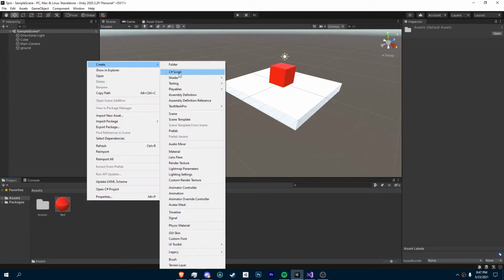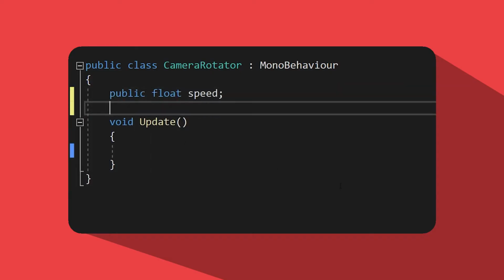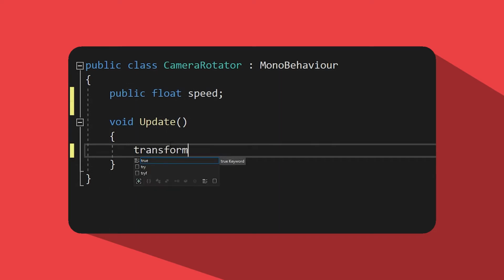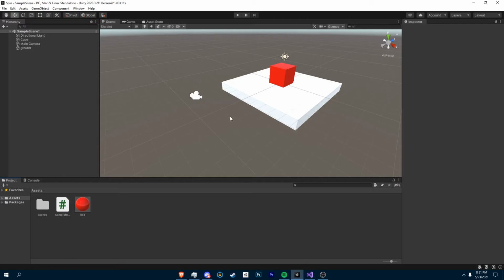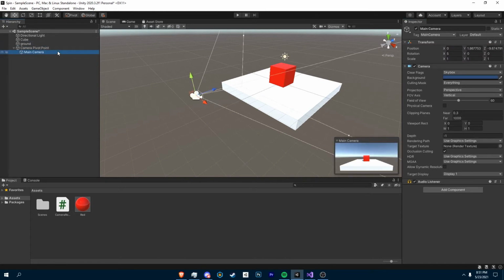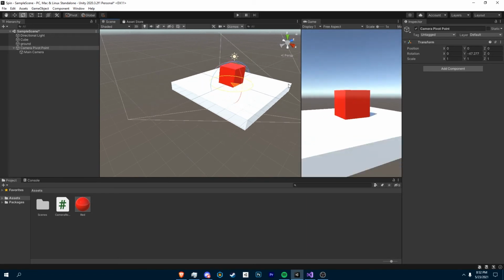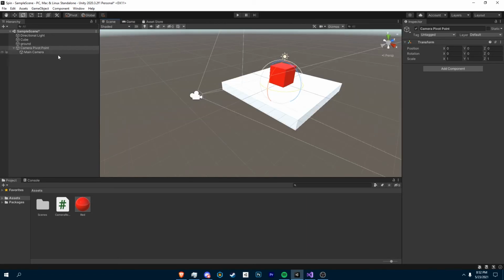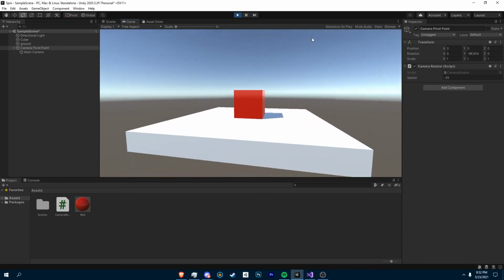Rotate a camera around an object in exactly 1 minute! - Unity tutorial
Any questions? Please leave them down below in the comment section 👇

00:00 intro
00:00 setup
00:17 code
00:30 finishing up
00:51 done!! + outro